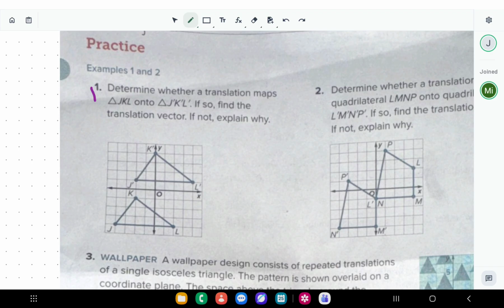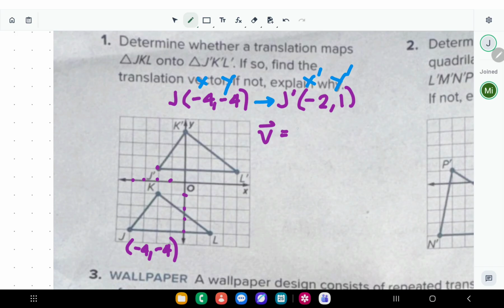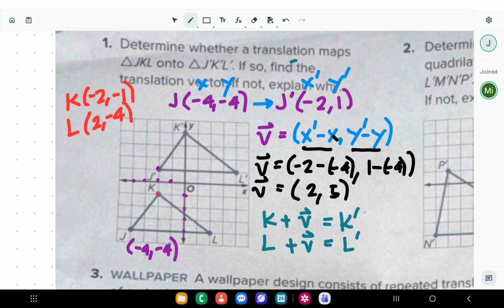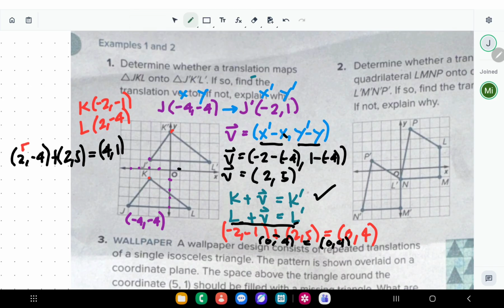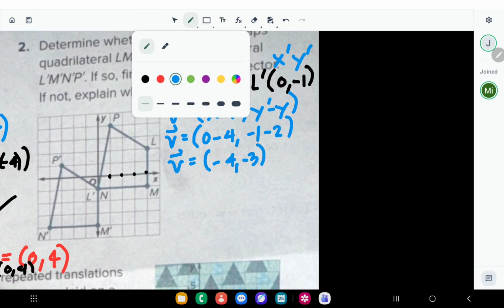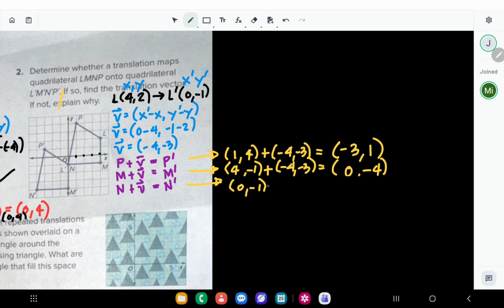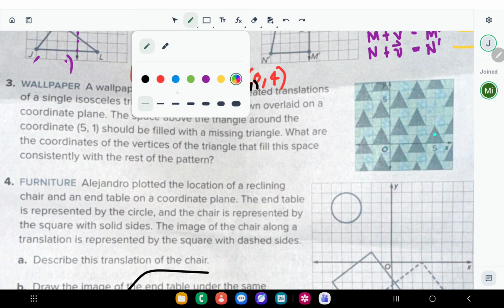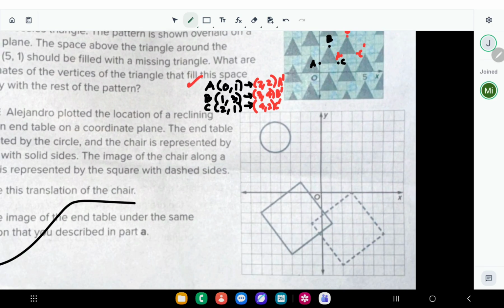GEOMETRY: (ACTUAL LESSON) DETERMINE IF TRANSLATION || TRANSLATION VECTOR || Jane Maciejewski